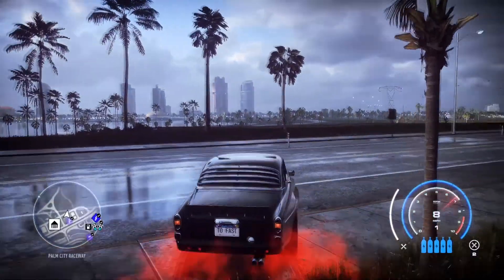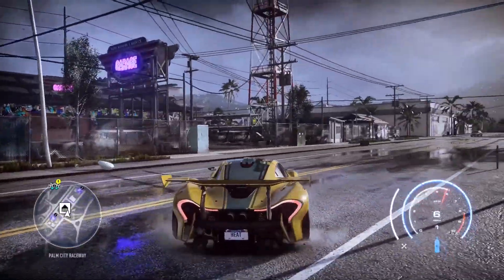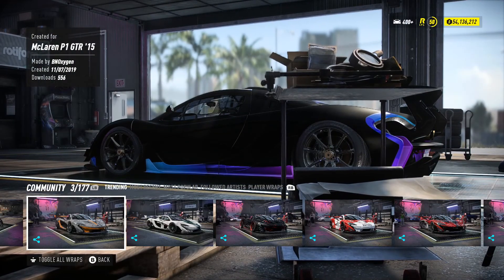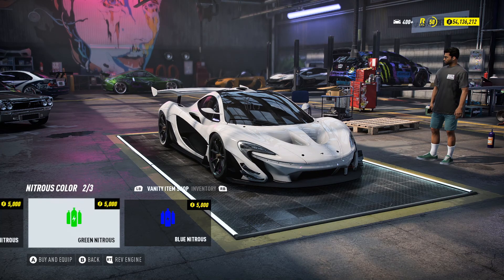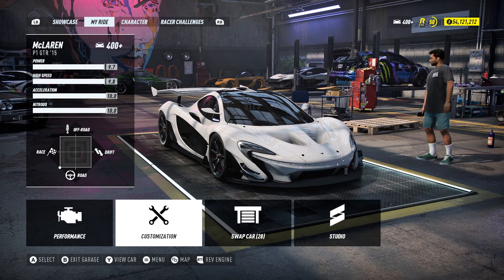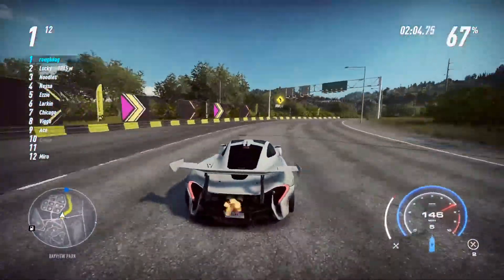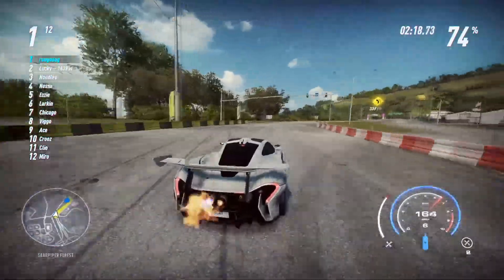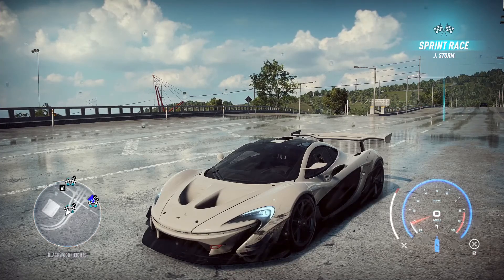Car Showdown #22 - McLaren P1 - NFS Heat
New series, intended to show you all cars available in the game. This includes available modifications, how they drive and my opinion.